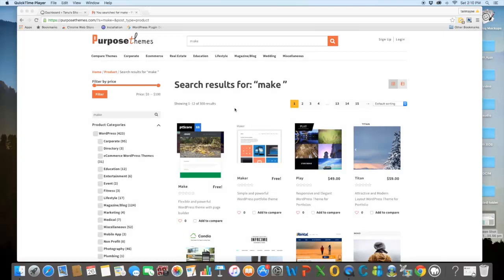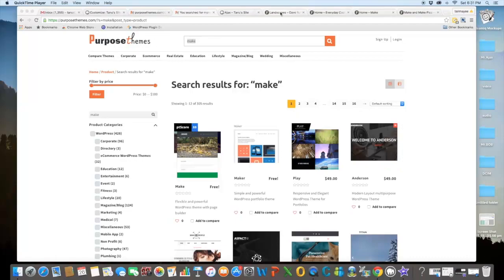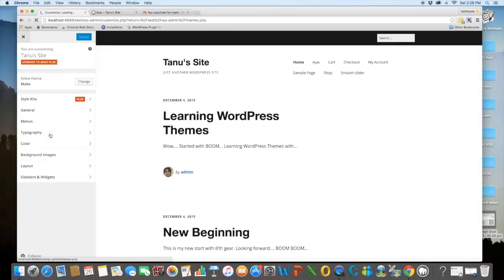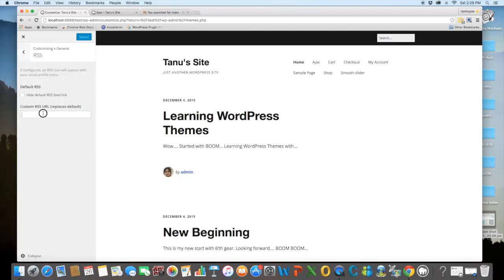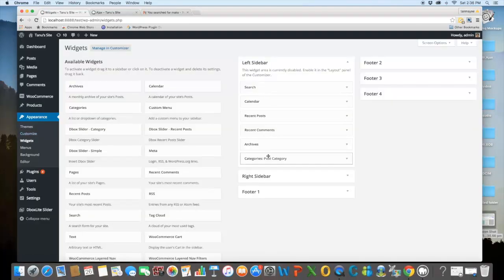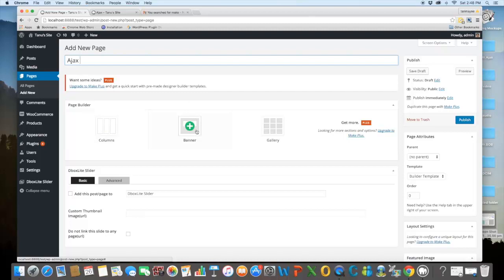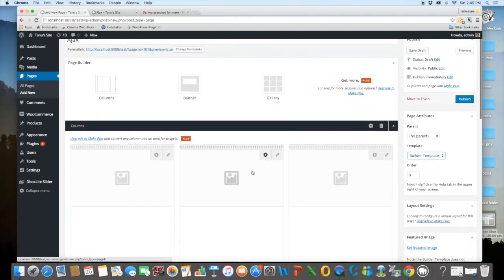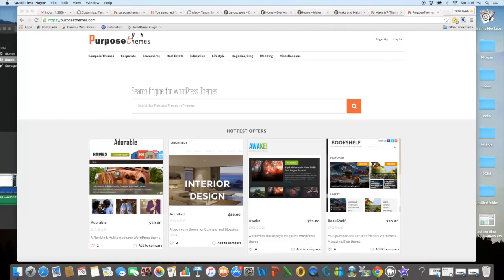Make - Review of Free WordPress Theme with In-built Page Builder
Make WordPress Theme by Theme Foundry is available for Free on WordPress.org Theme Portal. It comes with in-built page builder to create a page with gallery, banners and columns. Use drag and drop to reorder the added elements on Page Builder. Apart from the Page builder, one can customize theme's font, colors from WordPress Customizer. Lot many customization option are available.

Make Theme is perfect to create portfolio, corporate or blog sites. It is also compatible with WooCommerce and Easy Digital Downloads plugin and that's why one can easily create shop pages and use Make as shopping portal theme.

Make Plus is also available with some premium features such as better page builder and typography customization.

Find detailed analysis and review of Make Theme and other 1,500+ WordPress Themes on PurposeThemes